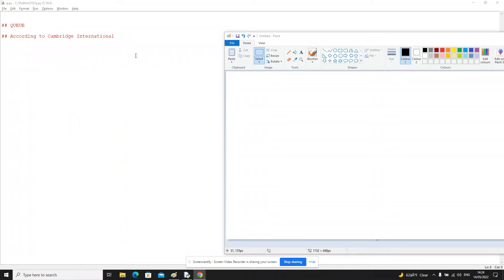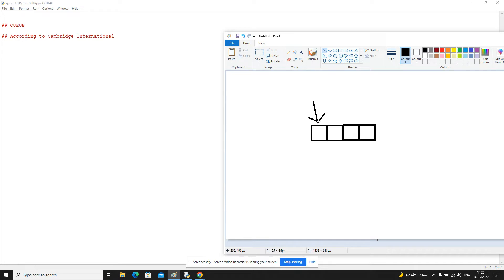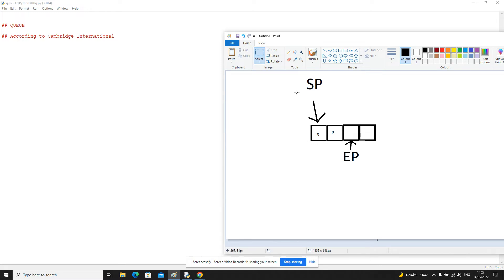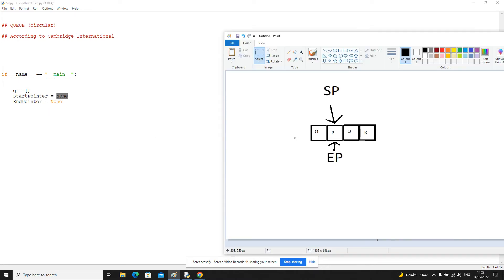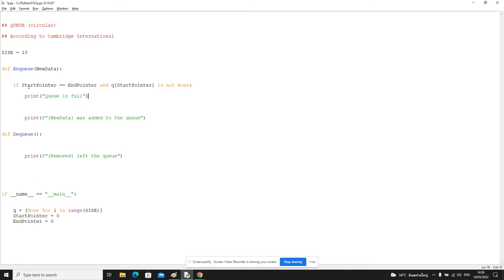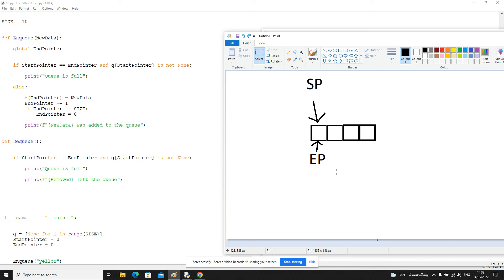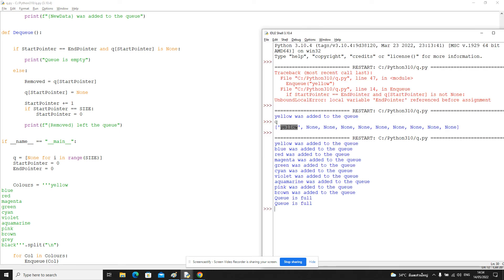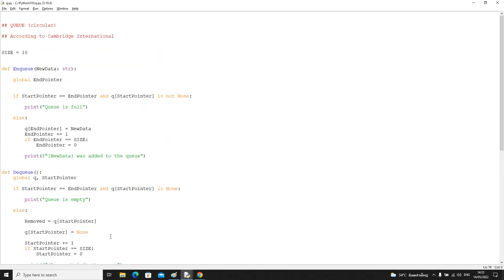Queue ADT According To 9618 A Level Computer Science (Python)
Explanation / live coding of the 'queue' data structure studied as part of the 9618 A Level Computer Science specification.